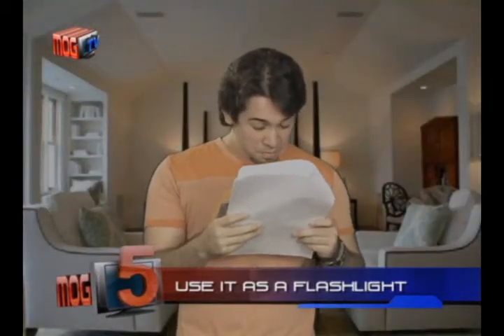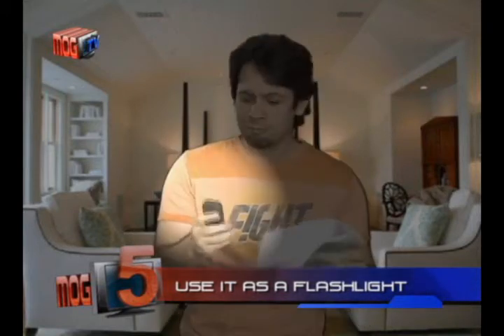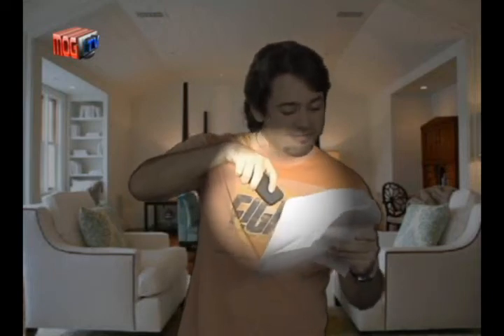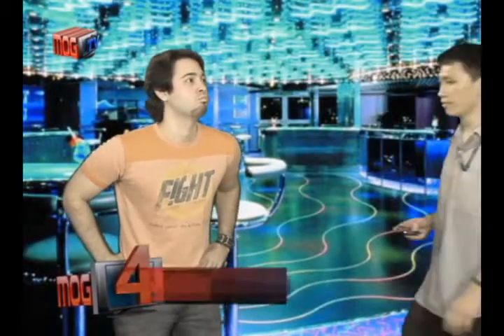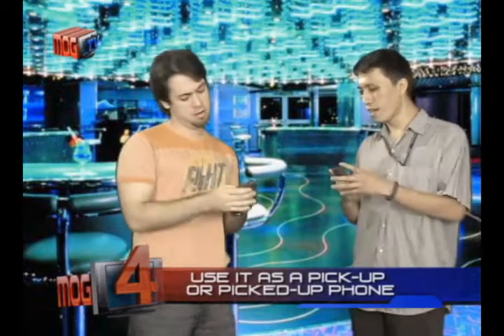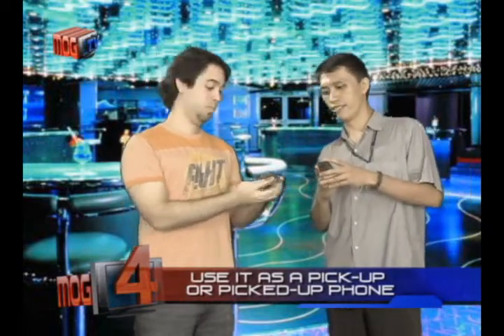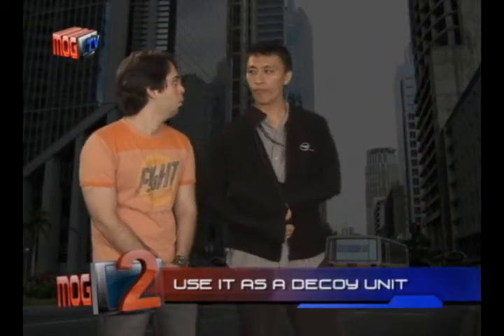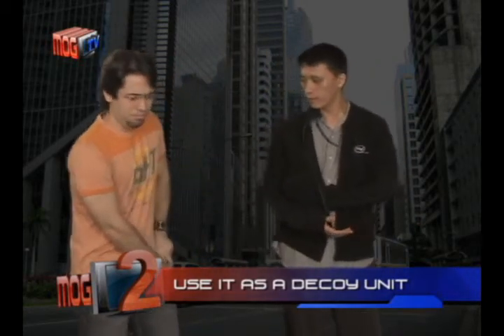MOG TV Season 5 Episode 8 Lima Lufet